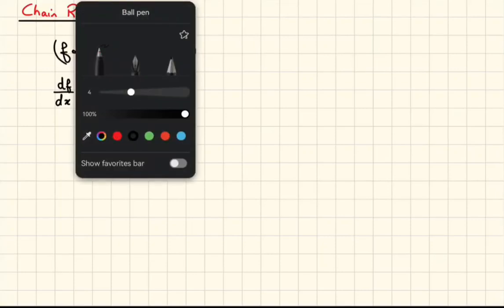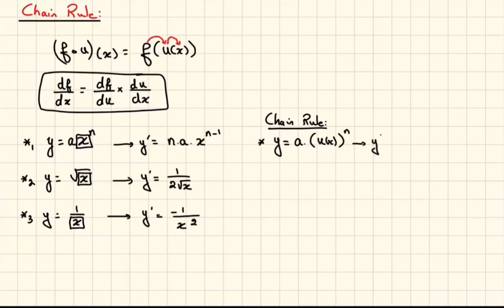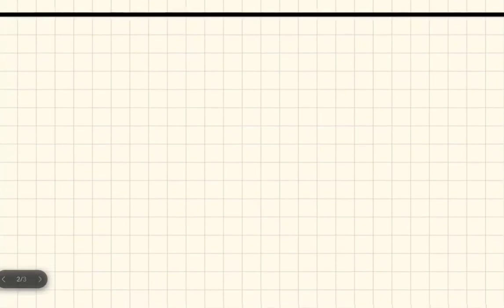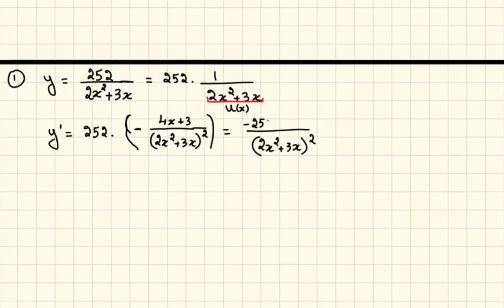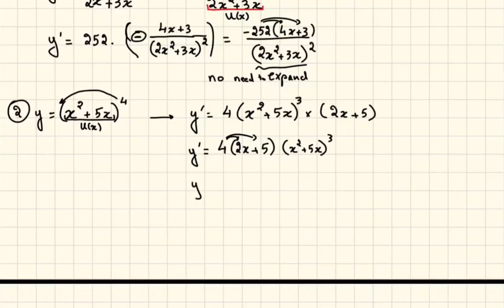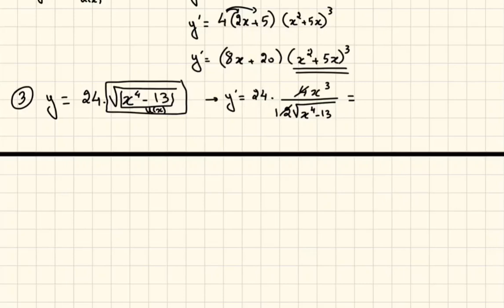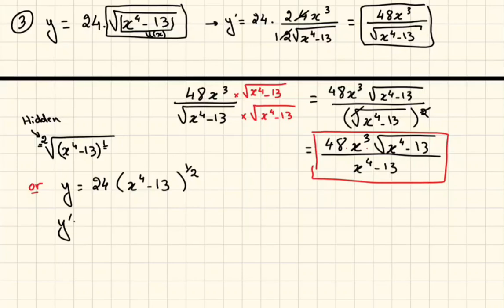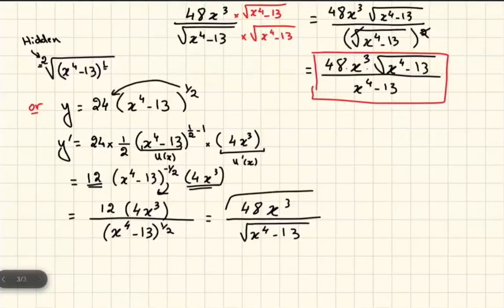Chain Rule (Part 1)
Rules + solved examples with hints